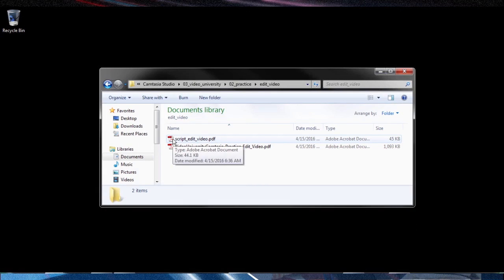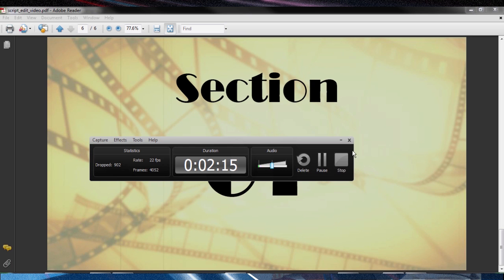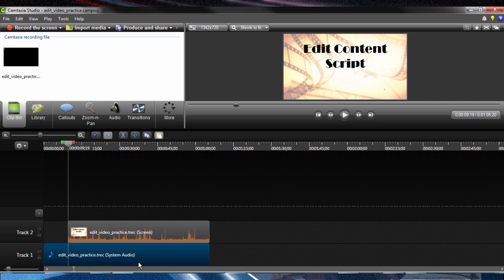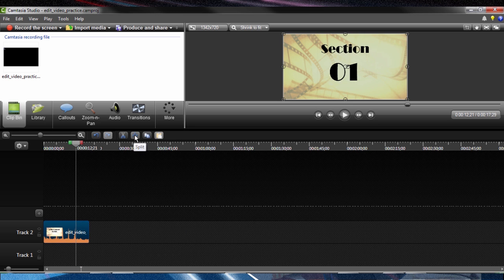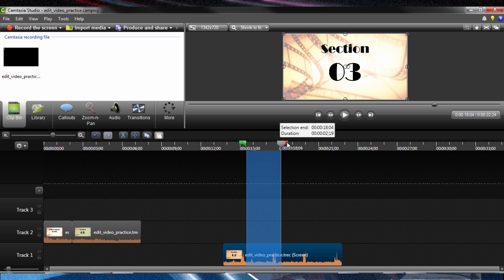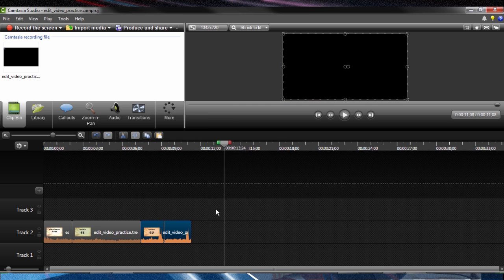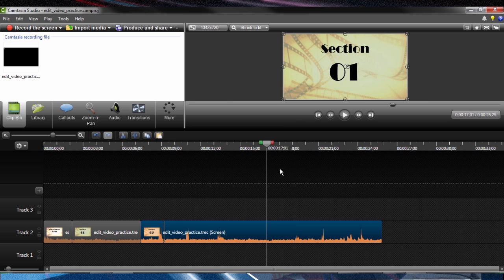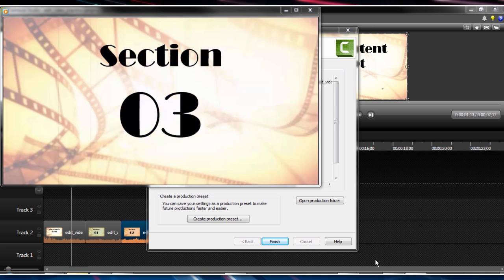C49 M3.1 SEE IT Learn to Edit Videos with the Most Often Used Techniques